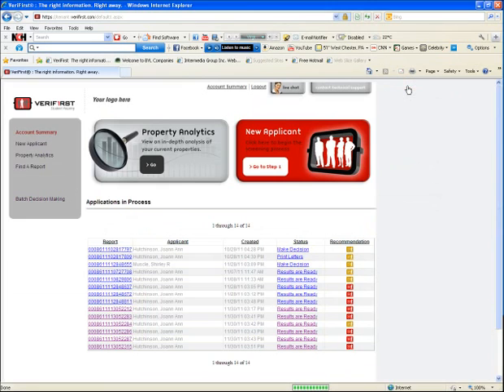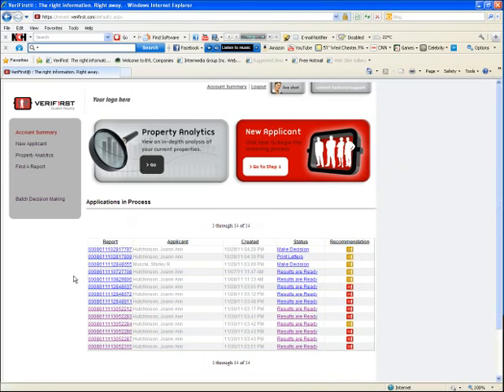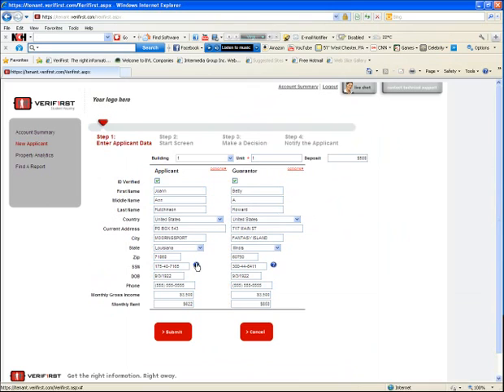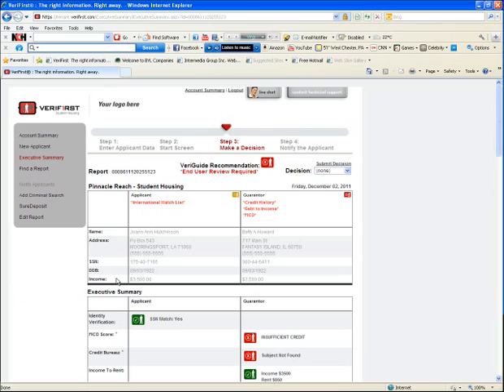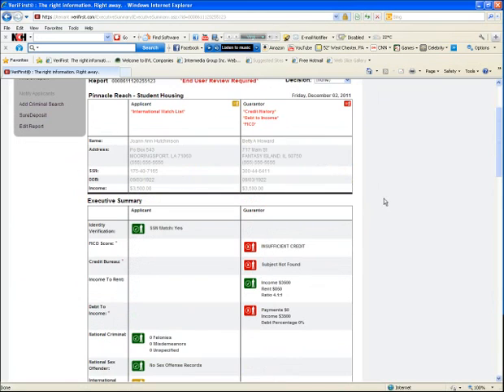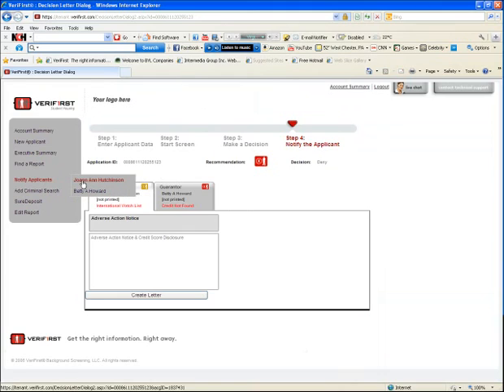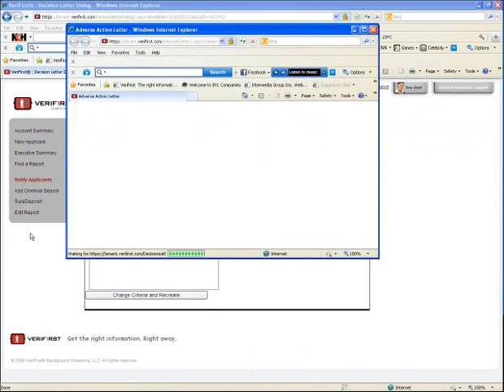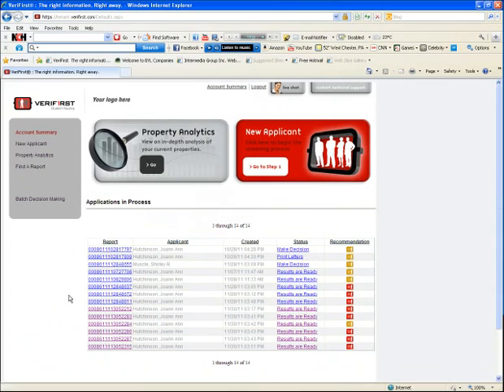VeriFirst Student Housing Platform